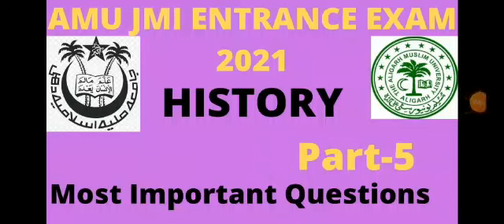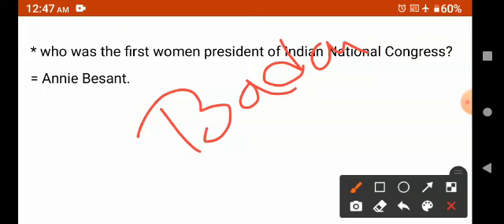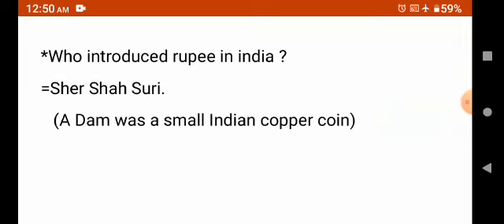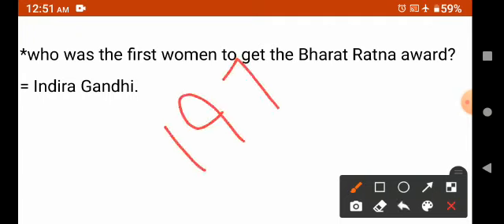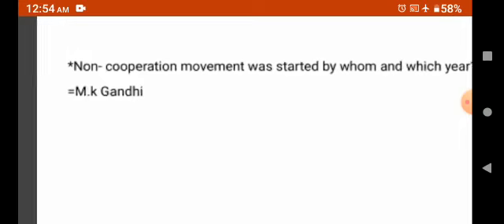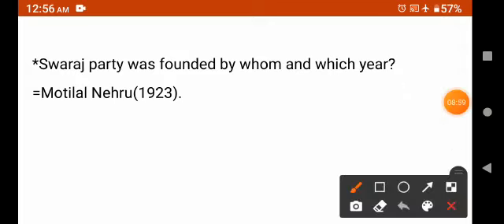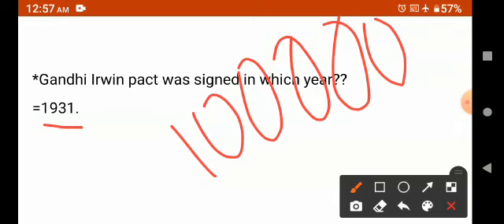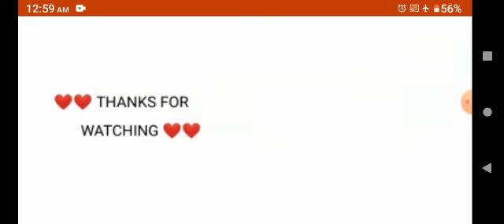History most important questions for AMU JMI ENTRANCE EXAM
Guys channel ka playlist jarur check kijiye ga waha se Aapko bahut help milega